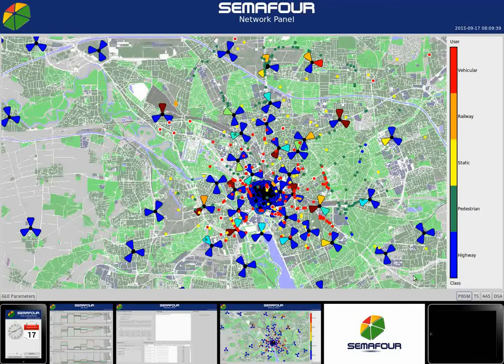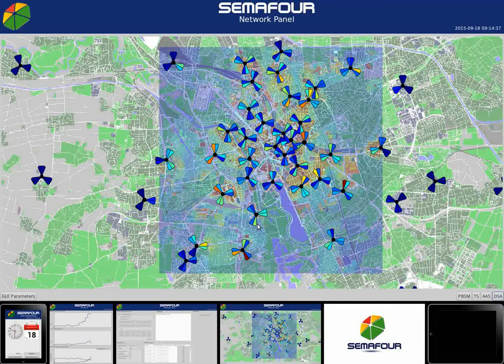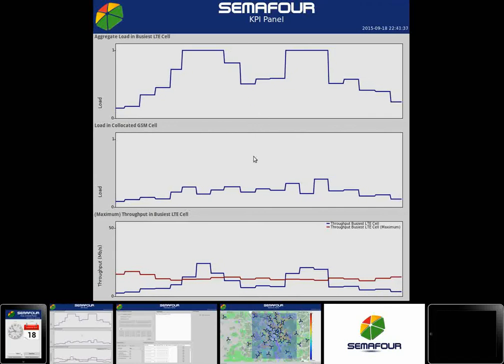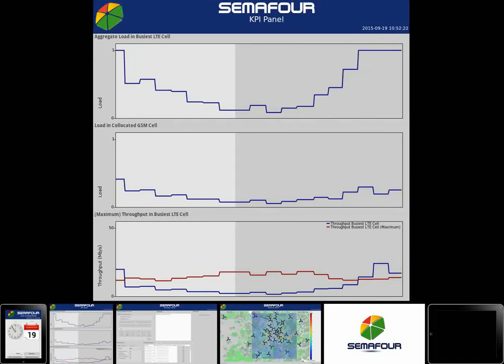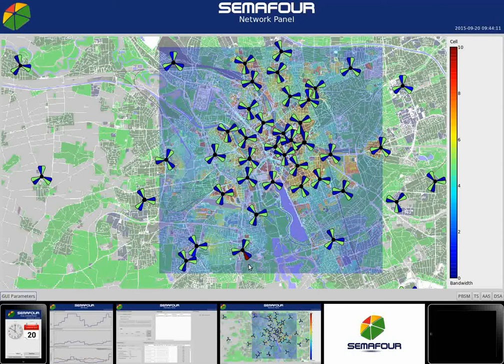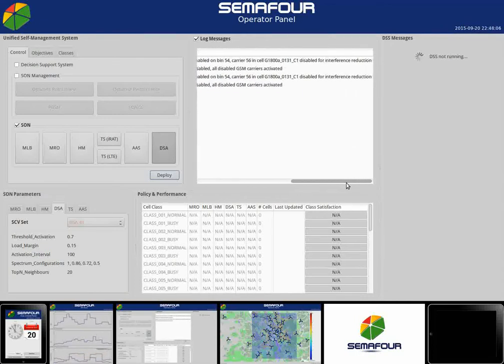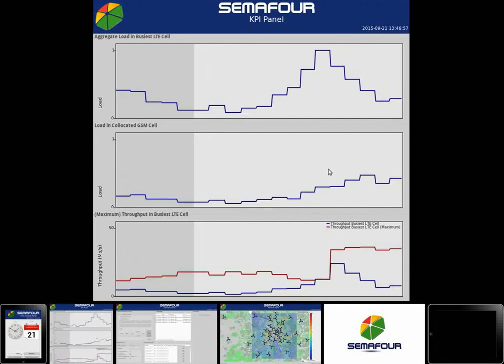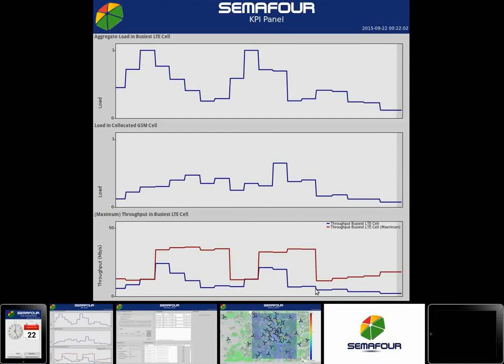SEMAFOUR Demonstrator Part 5 Dynamic Spectrum Allocation v1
This is the fifth part of a series of six videos showing the SEMAFOUR Demonstrator (Full Fledged Results Oriented Version), which has been created within the EU-FP7-316384 project SEMAFOUR on Self-Management for Unified Heterogenous Radio Access Network.